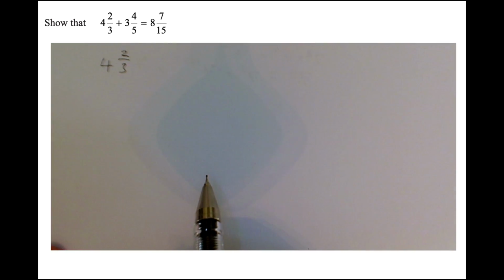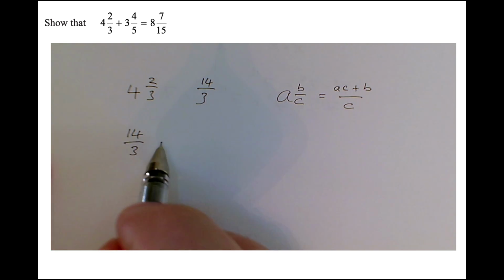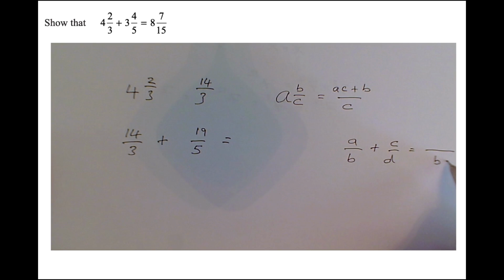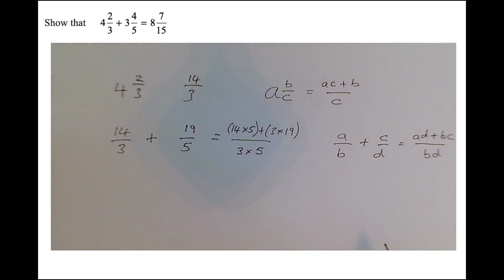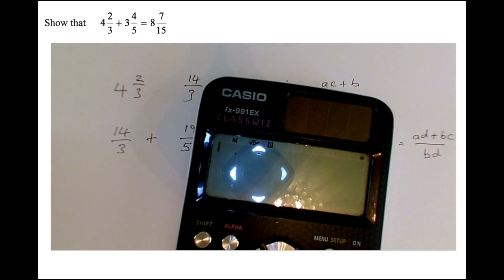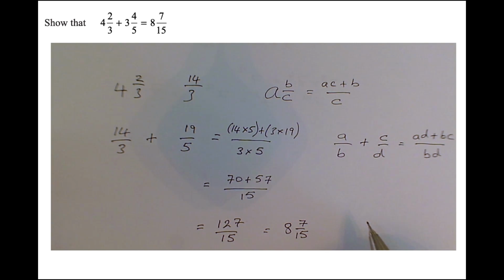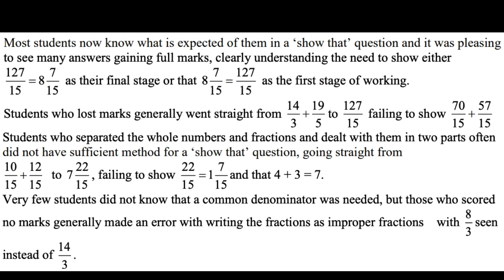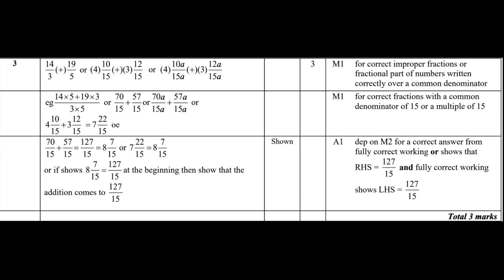HN 014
Adding fractions